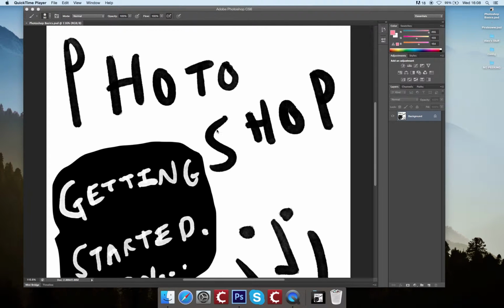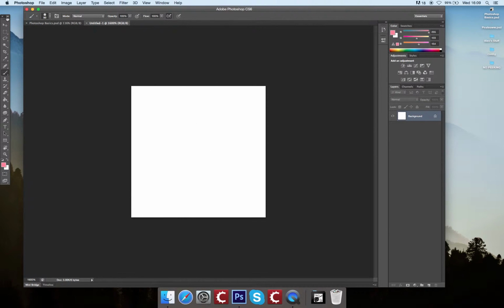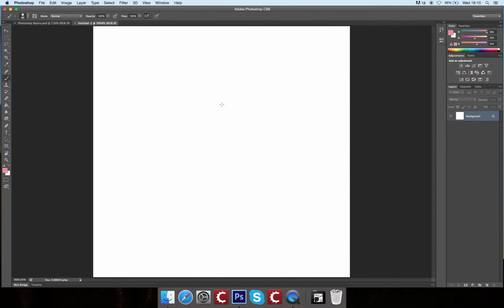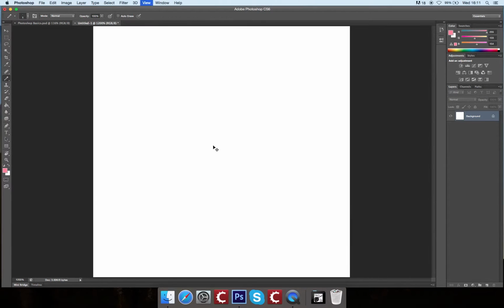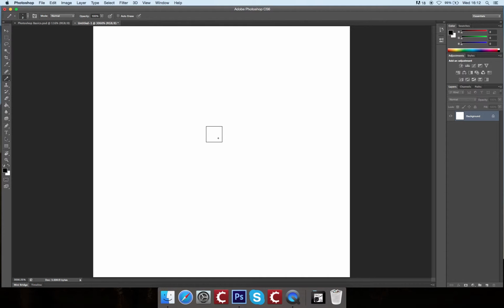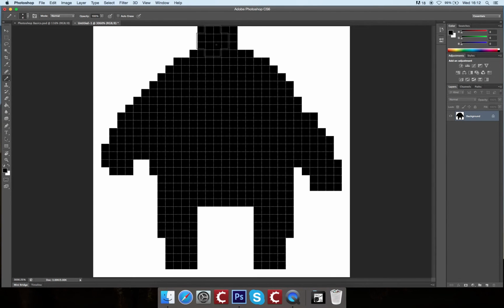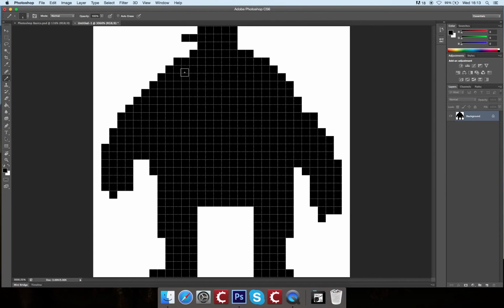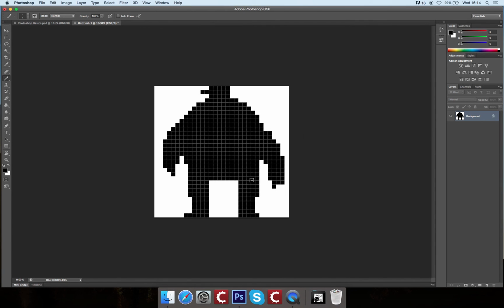Creating Sprites in Photoshop: Part 1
This first section will cover setting up your workspace and fleshing out the basic shape using the pencil tool and the letters X and the square brackets.